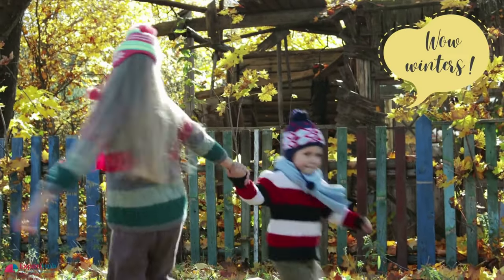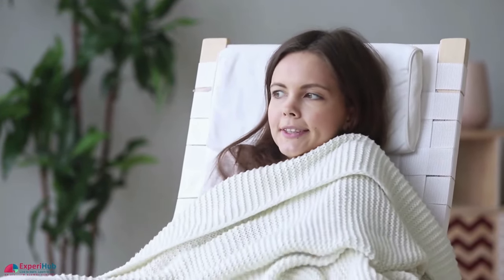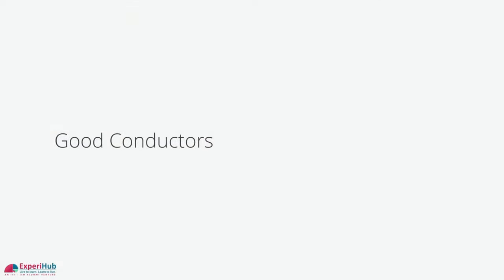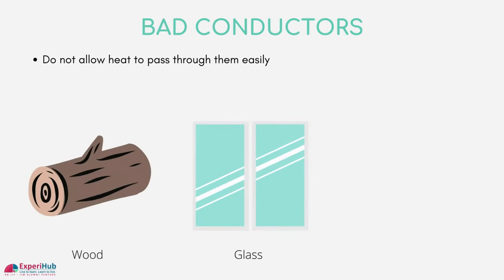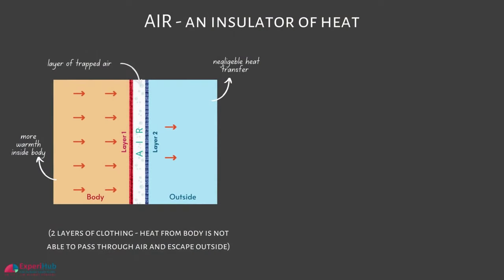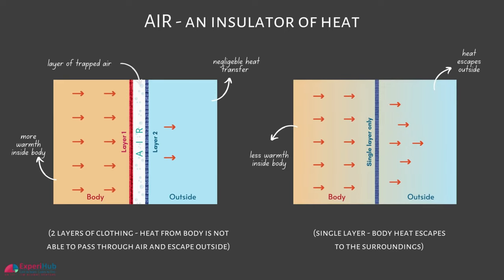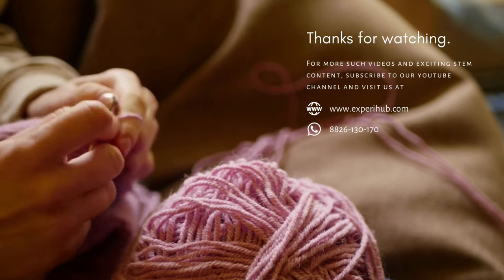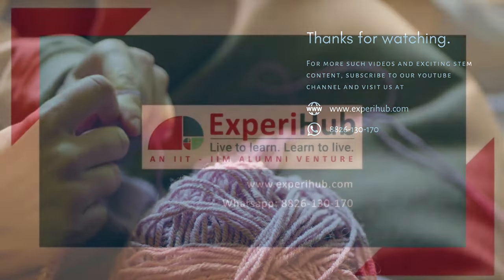Why are 2 thin sweaters or blankets warmer than 1 thick one| Class 7 | Heat| HOTS| Class 6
Come winters and all of us like to wrap ourselves with  colourful woollens ...and as the temperature dips further, we realise that another layer of the sweaters is needed to beat the chill.
Same is the case with blankets.

As the winters reach their peak, even the warmest of blankets are unable to give us the warmth. In such a case, even a thinner sheet of cotton above the blanket does wonders!!
Have you ever wondered what could be the reason behind this? Put your genius brain cells to work and try to come up with a possible explanation for this. And in case you're still unclear, don't worry, Experihub is here to help!

Learn more about how heat works, what is meant by conductors and insulators of heat and how a thin layer of air helps us stay warm and cozy in these chilly winters!
At ExperiHub, we make you enjoy Science and understand the concepts at the right age and right stage!